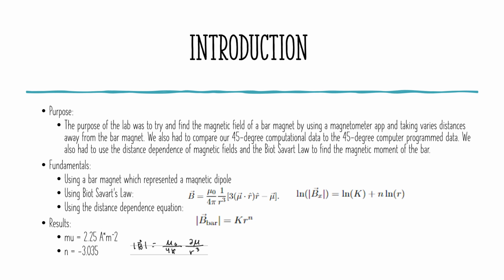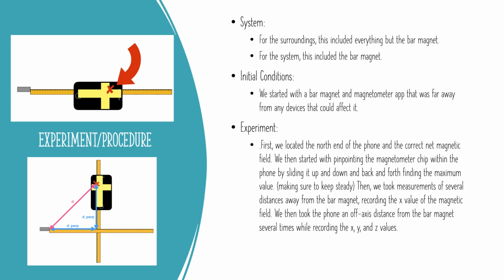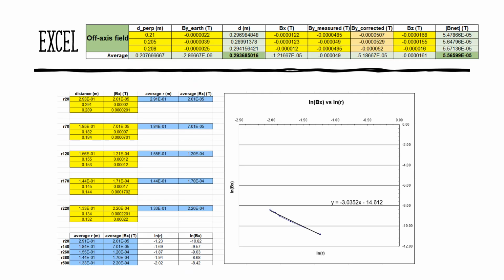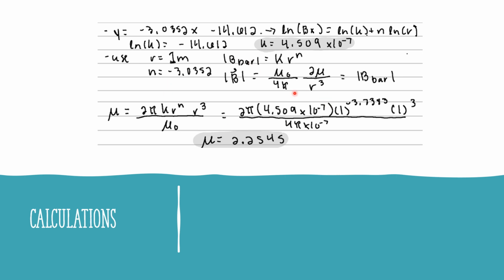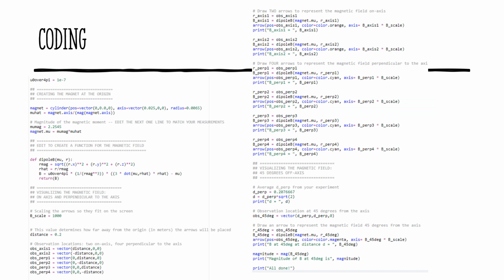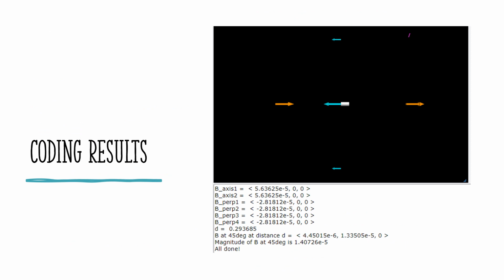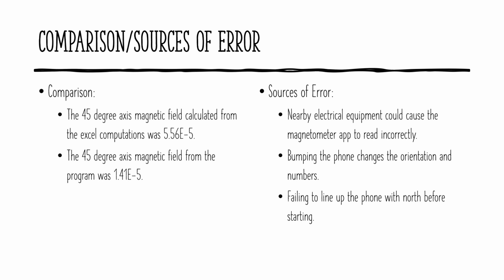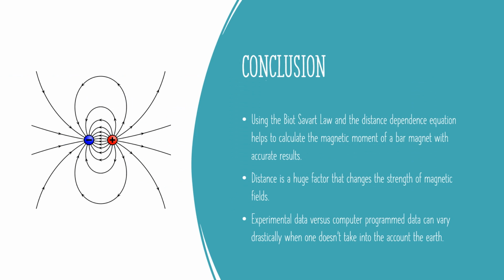Lab 3: Magnetic Field of a Bar Magnet